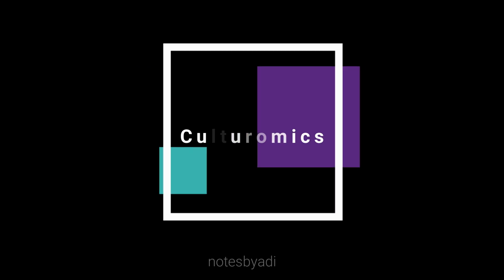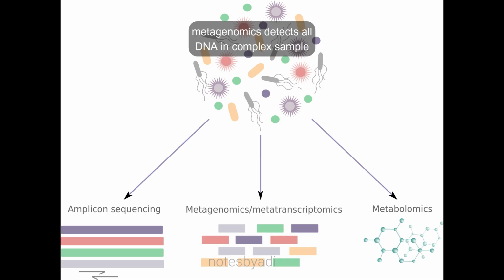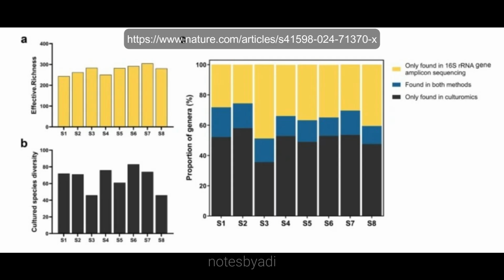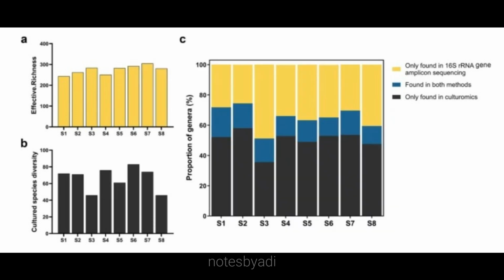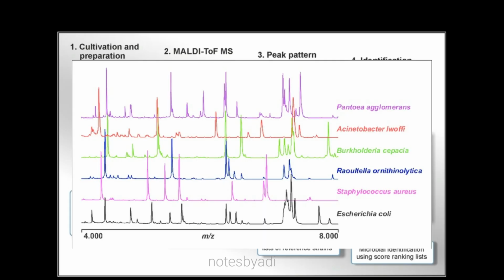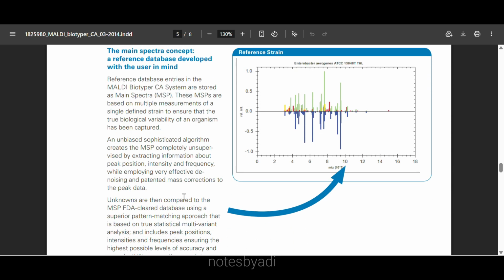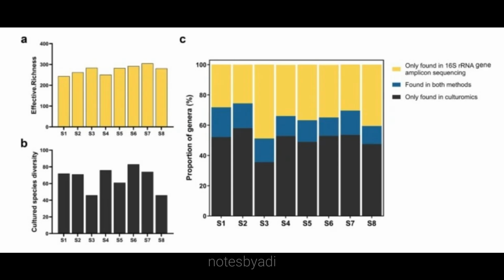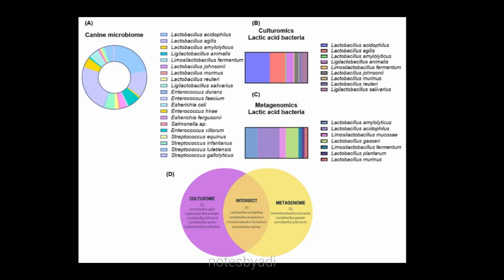Is culturomics better than metagenomics?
The fun part about culturomics is that it does not have to compete with existing identification strategies in the metagenomic world, it is there to offer its point of view in the microbiome community. So is it better than metagenomics? Yesn't!